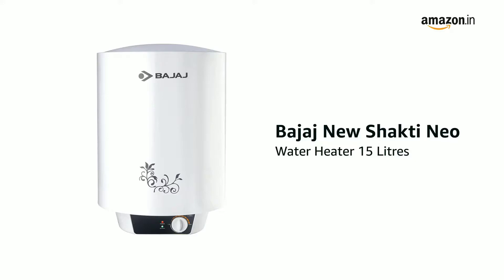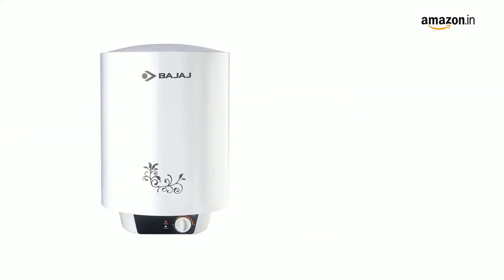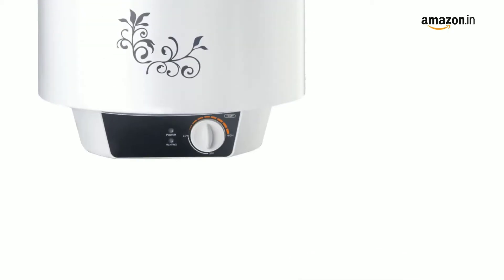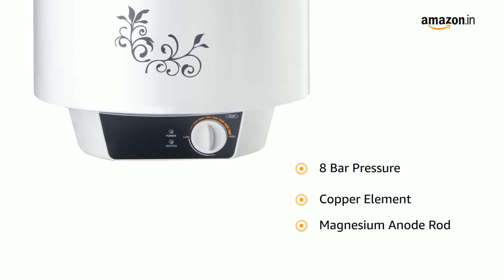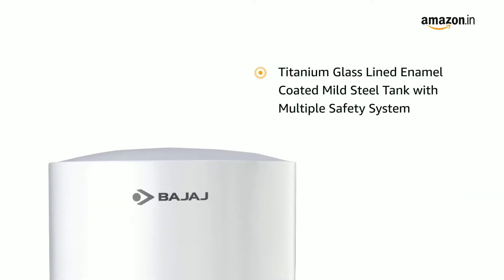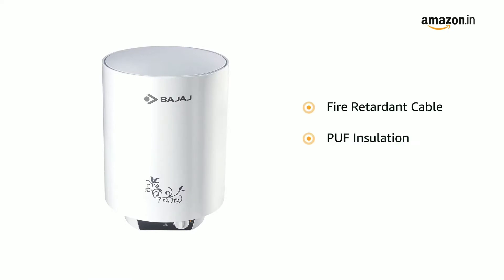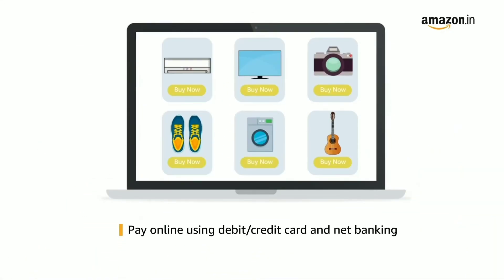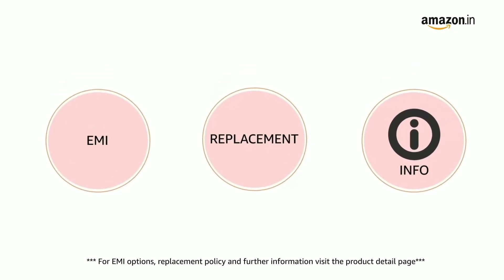Bajaj Water Heater - New Shakti Neo 15L Metal Body 4 Star Water Heater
👉 Please Subscribe our channel, Share our videos with your near and dear one and please give your valuable comment in comment box below.Thanks for watching our video...! Please keep Supporting Us ! ❤❤

👉 Product Description :

Titanium Armour and Swirl Flow Technology Copper element with efficient longer life. Suitable for 8 bar pressure Unique Weldfree joint in outer metal body. It comes with Titanium glass lined enamel coated mild steel tank.

1) Titanium Armour :
A special inner tank coating that prevents corrosion and rusting and results in a long tank life

2) Swirl Flow Technology :
The swirl flow technology gives 20% more hot water

3) Suitable for 8 bar pressure :
The water heater can withstand pressure up to 8 Bar, hence suitable for high rise building

4) Child Safety Protection :
Ensures enhanced safety, as the cut-off temperature is marked at 50º Celsius, which safeguards the child from any accidental hazards